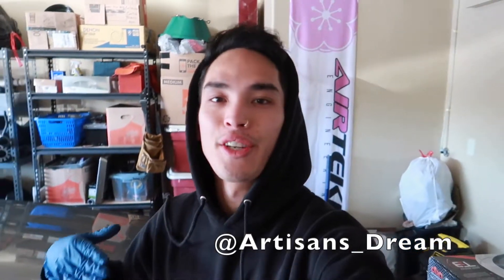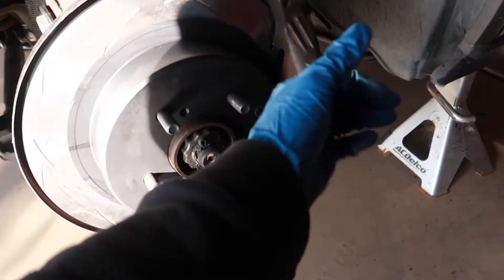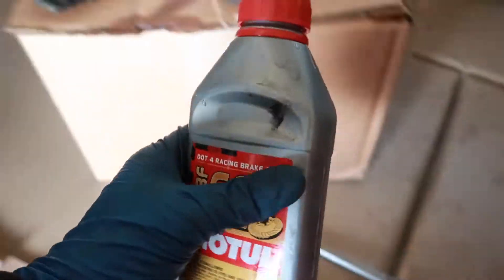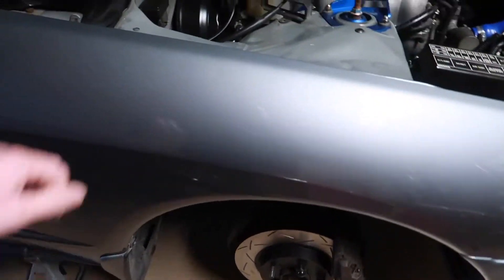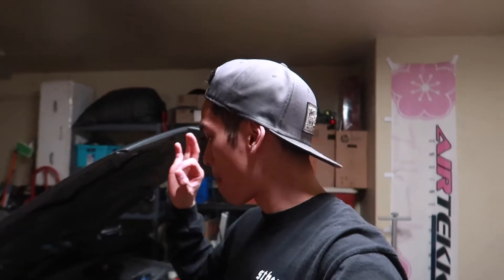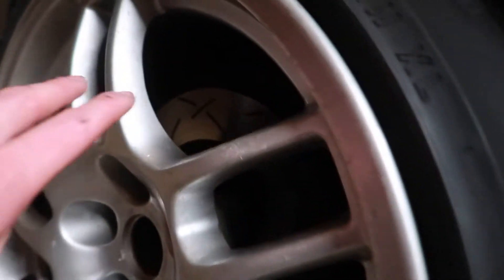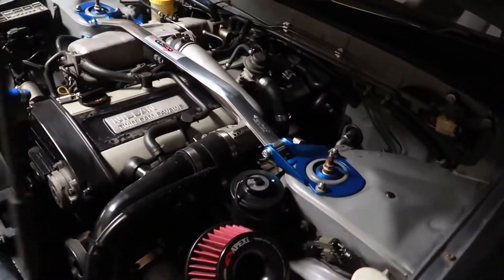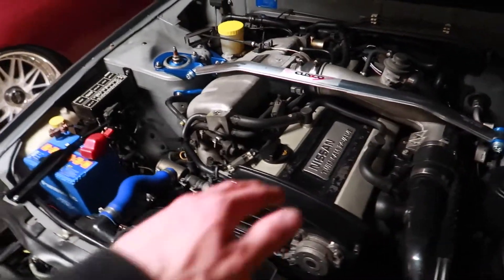Upgrading the brakes on the R32 Skyline pt2.